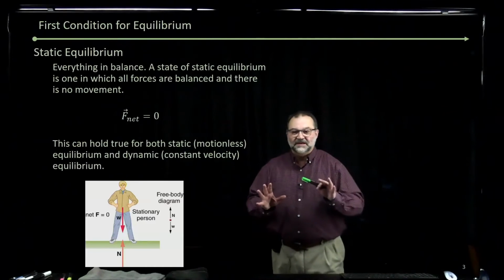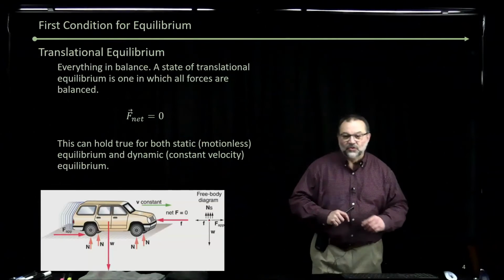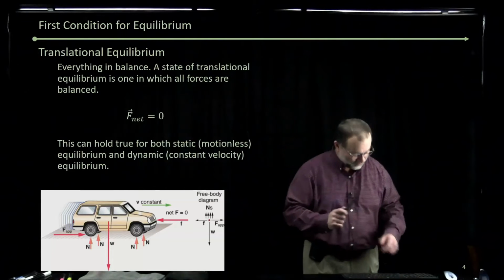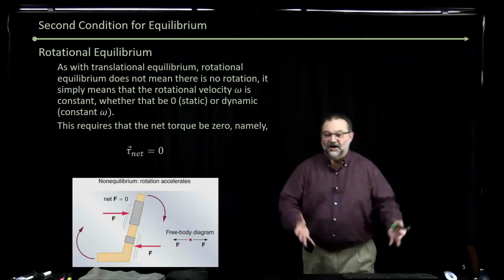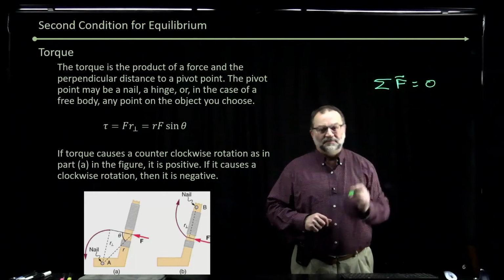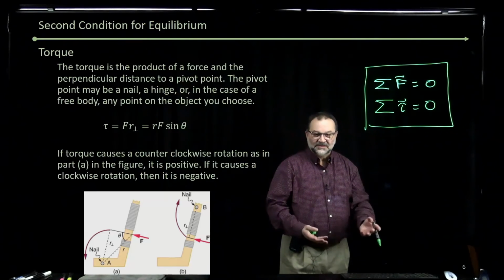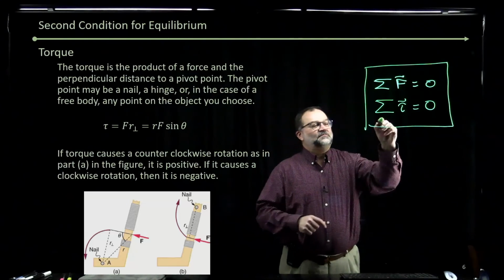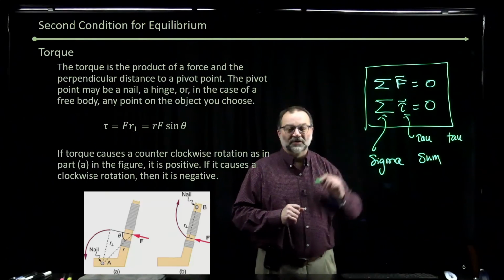211 60 Physics for Aviation Statics and Equilibrium